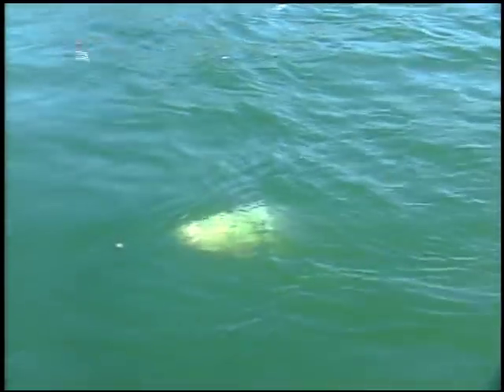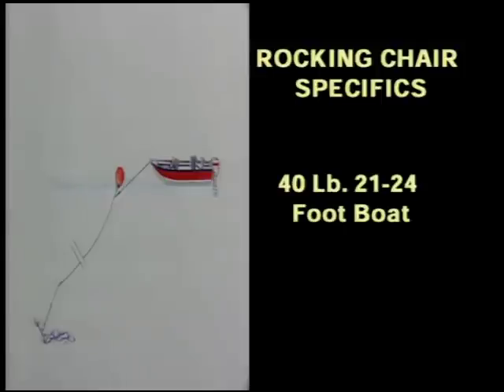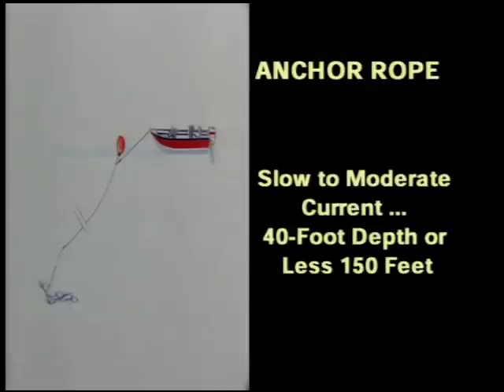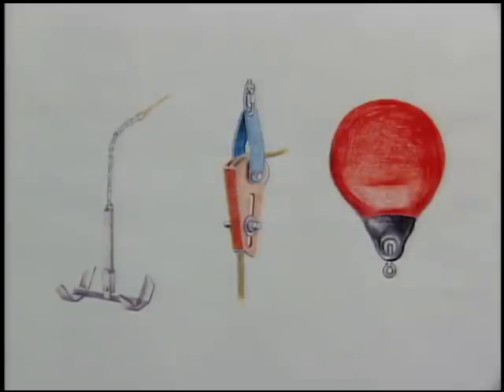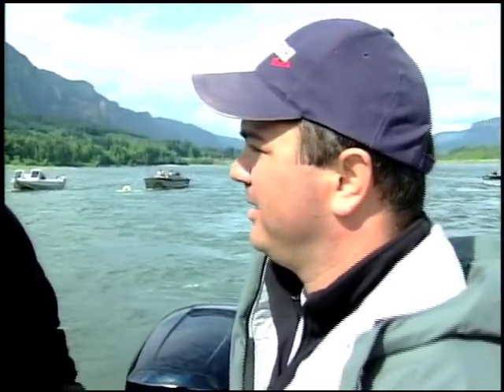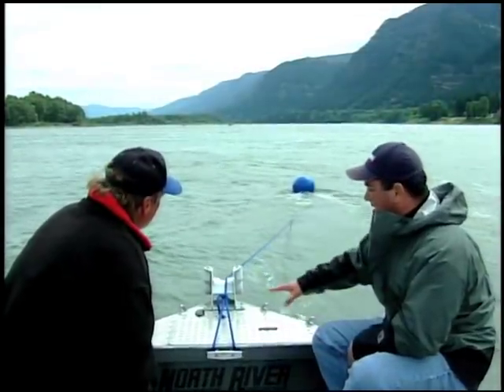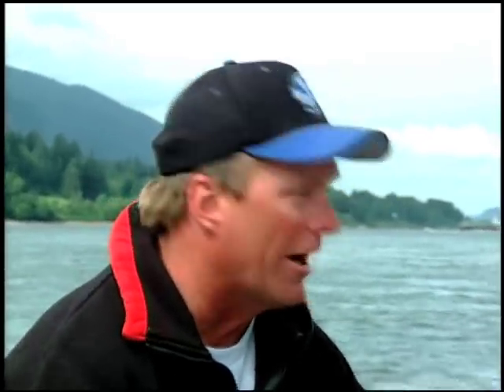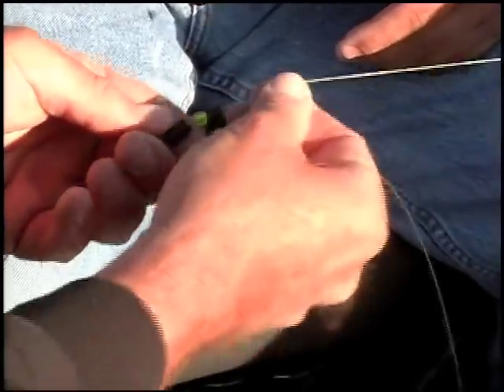How-to Anchor & Catch Fish!! Anchor Fishing for Salmon (STS Classics)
Anchor Fishing For Salmon & Steelhead By Eric Linde & Carmen Macdonald -

It's two shows in one, how to anchor and how to catch salmon and steelhead on anchor. In this 75-minute production you will learn from the experts how to catch salmon and steelhead from an anchored boat. This time-proven fishing method can be practiced in any river.

It is particularly effective in large rivers or during high flows in smaller rivers. Highly popular on outgoing tide in big estruary/tidewater fisheries, and as far inland as a good flow will fish. Learn from the experts how to catch salmon and steelhead from an anchored boat on any stretch of water.

Proven fishing methods that can be practiced in any river